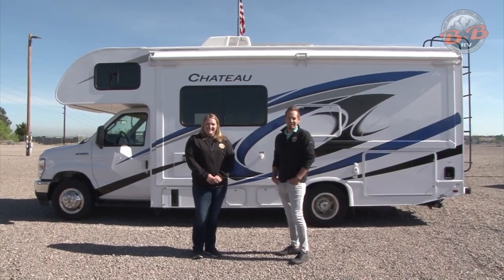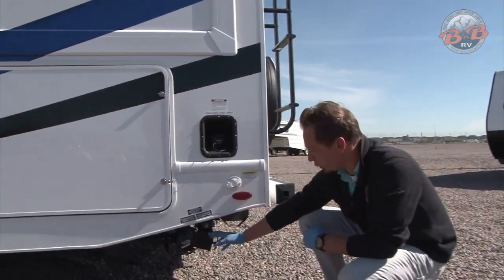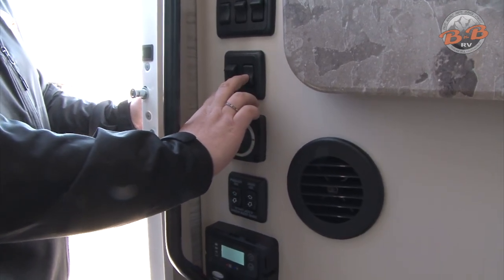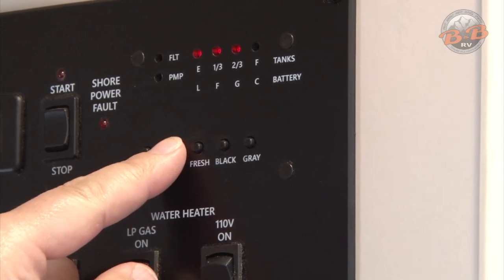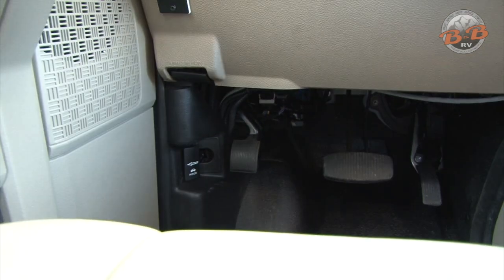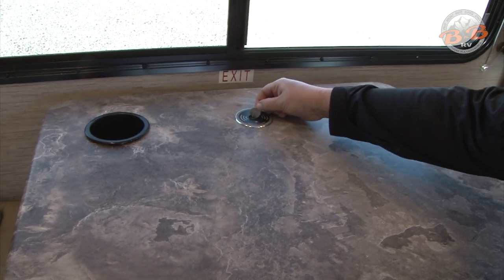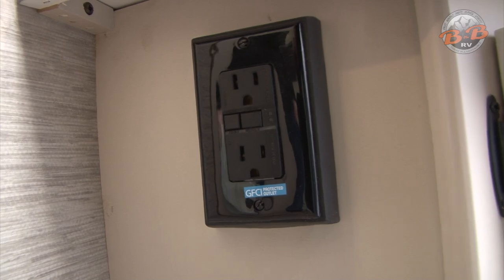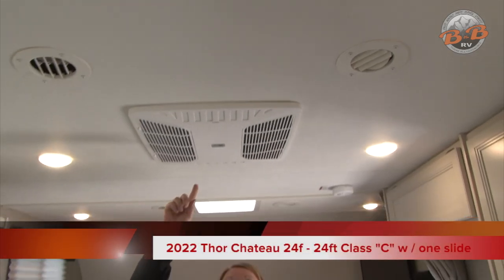24' Class C w/1 Slide - 24F Walkthrough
Take a look at our 2022 Thor Chateau 24 footer. In this video, we show you everything you need to know on the outside of the unit as well as the inside. This one is all ready to hit the road!